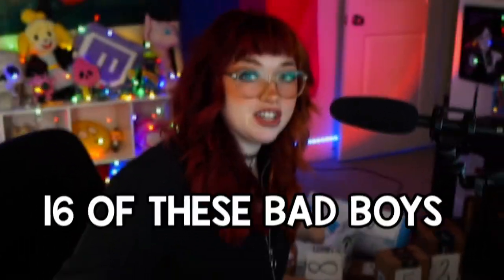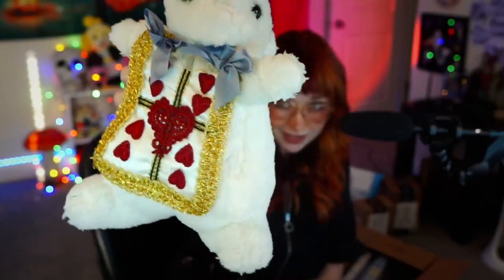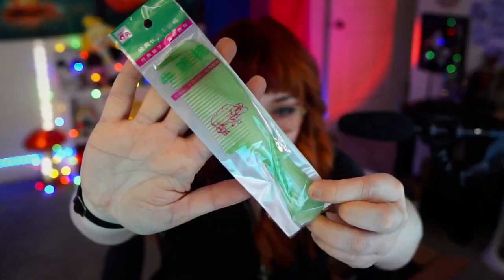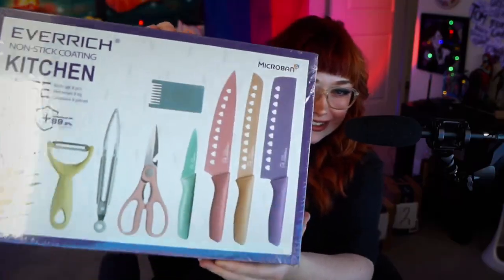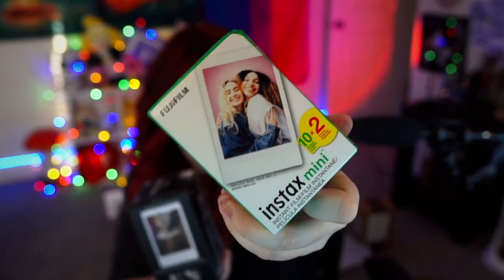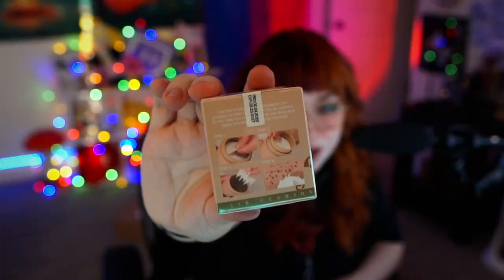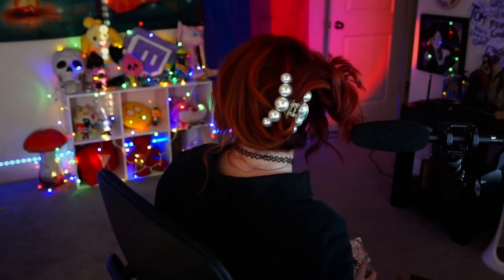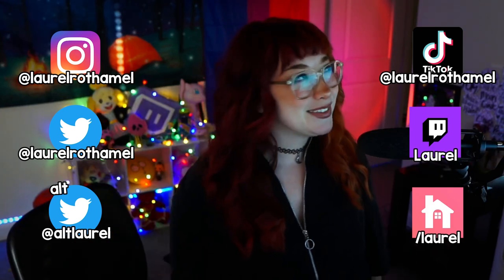I NEED TO STOP SHOPPING ONLINE || Package Roulette 2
I really have a problem and I NEED TO STOP online shopping...

(sorry videos are running behind! I had to take a break and so did my editor due to personal reasons)